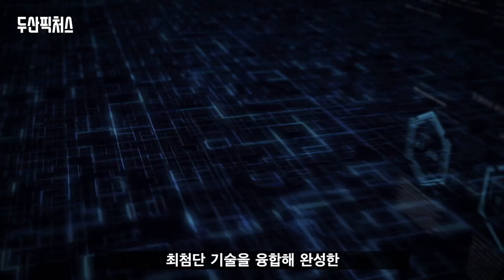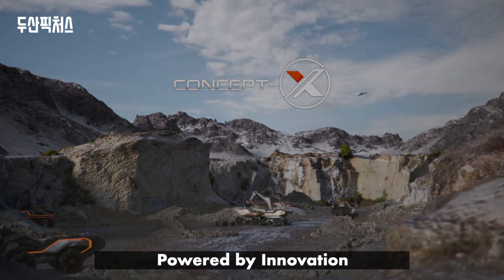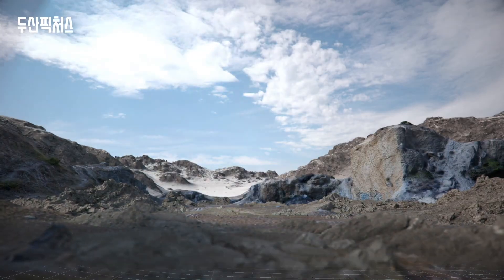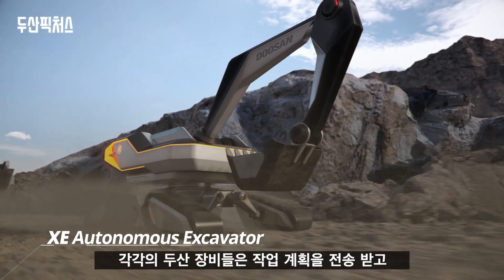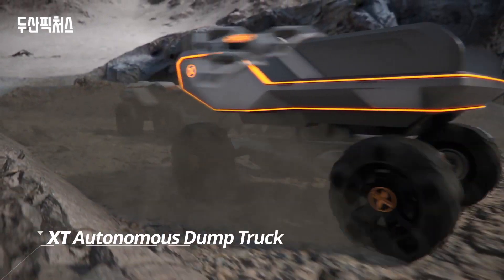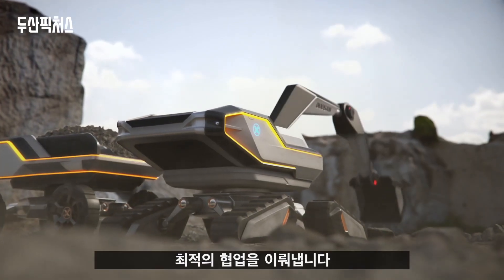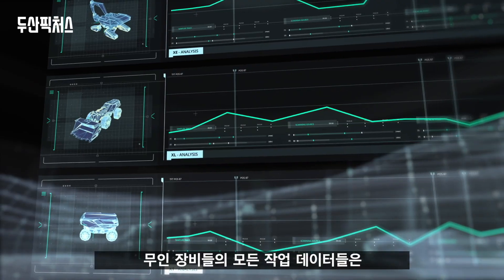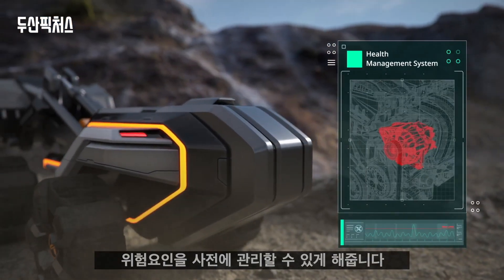[두산 굴착기 휠로더] 미래 건설 현장의 혁신적 솔루션 Concept-X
최첨단 기술을 융합해 완성한 건설 현장의 혁신적 솔루션 Concept-X 입니다. 두산이 제시하는 미래의 건설기계 Concept-X  를 영상으로 감상해주세요.